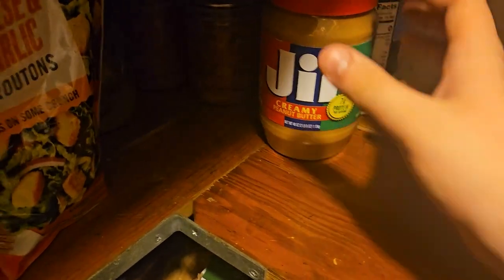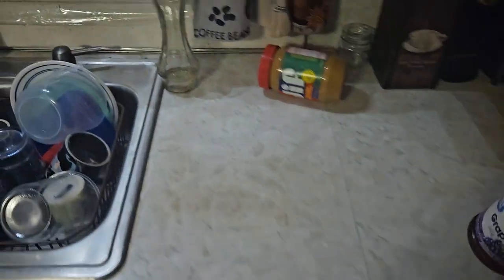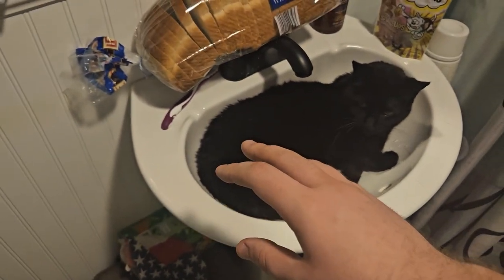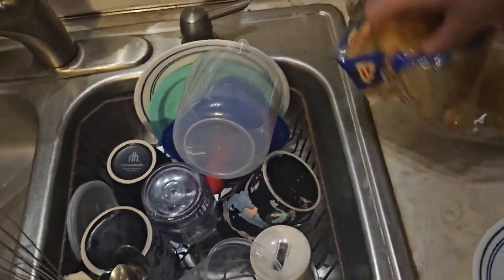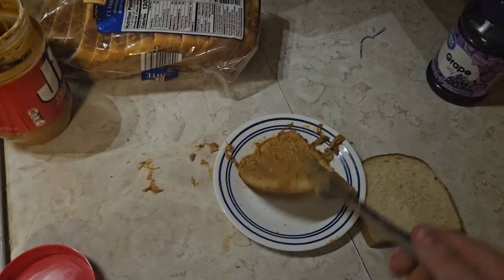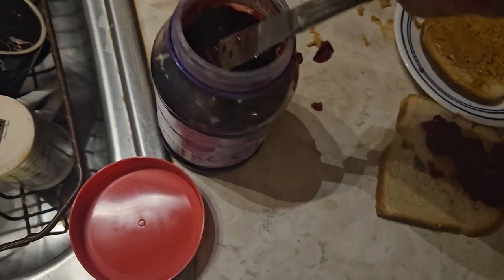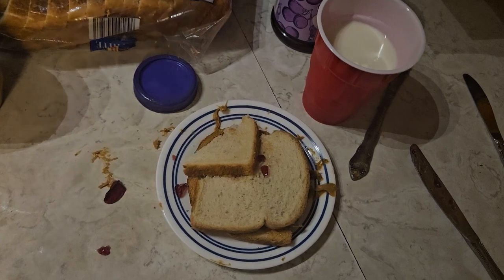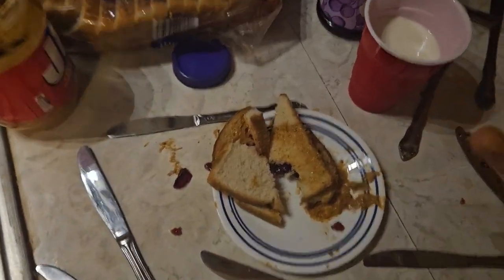How to make the perfect PB&J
Ingredients -
penut buter
Jelly
a butter knife
Bread
a bread knife

makes one snadwhitch